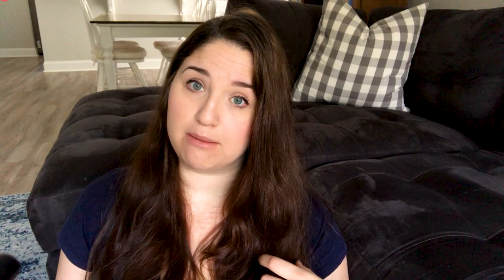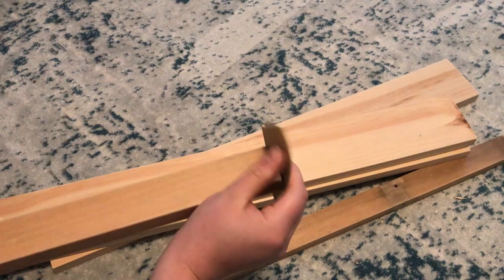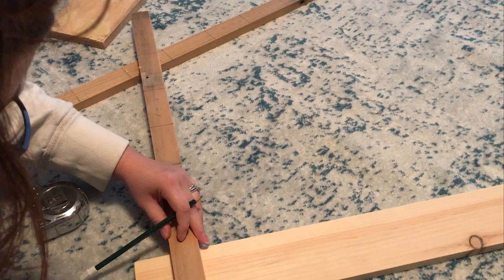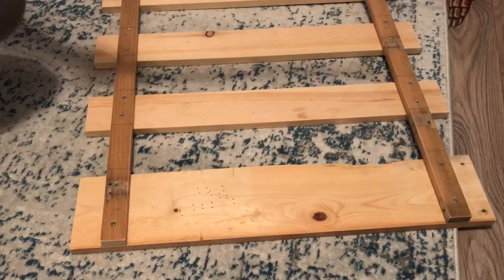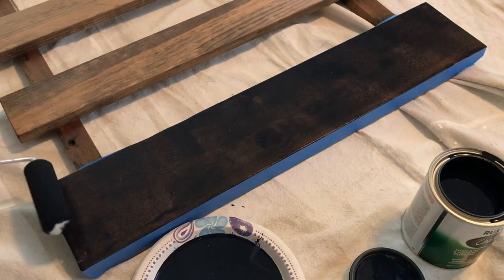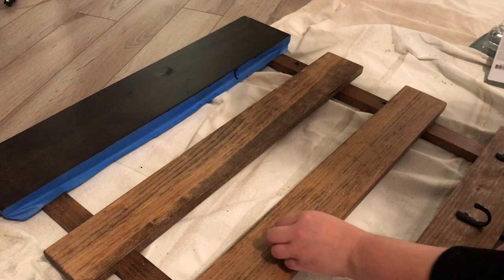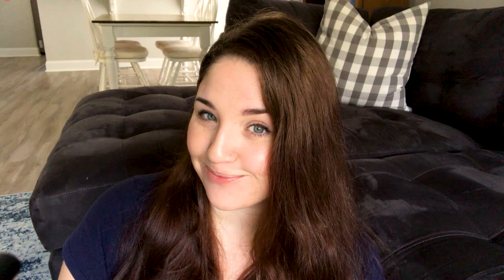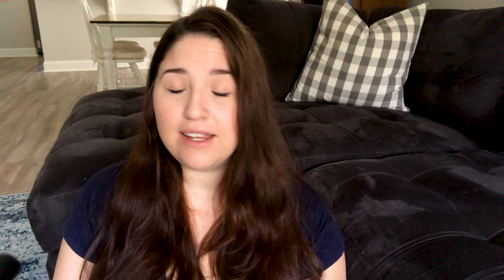DIY Coffee Mug Rack For Wall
Hey Guys!

   I hope you liked my DIY Coffee Mug Rack tutorial!  I had a lot of fun making it, and it was actually much easier to make than you would think!  I just used scrap wood that I had lying around to build it.  If you don't you could easily use pallet wood that people give away on craiglist and letgo :)

Laters!

Breaha

Products Used:

Miter box

Wood Stain

Coat Hooks

Chalkboard Paint

Wood Measurments -

(1) 1x6x28
(3) 1x4x28
(2) 1x2x28